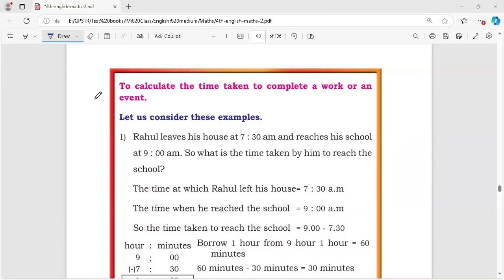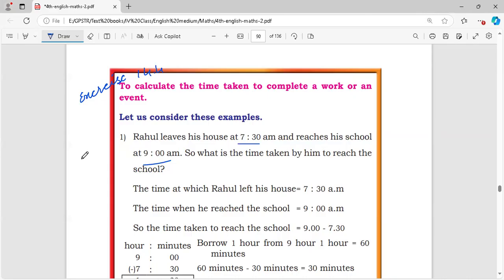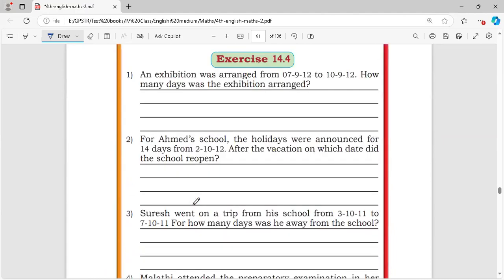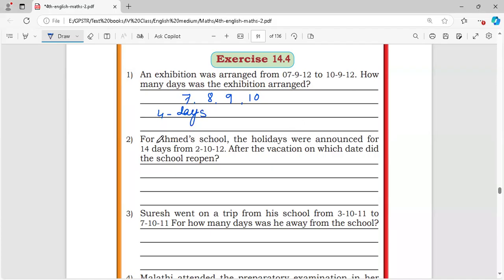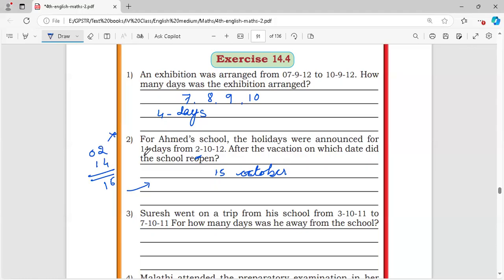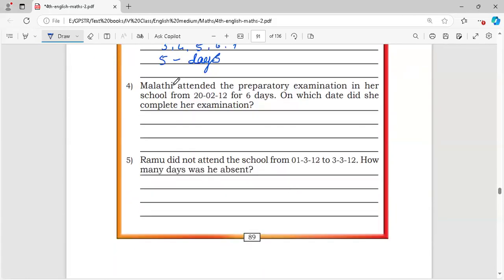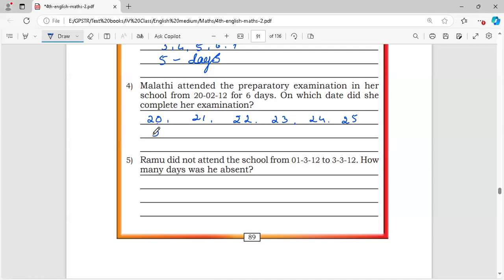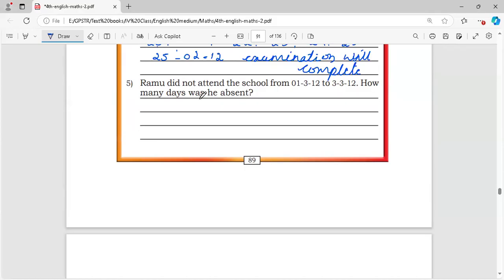4th std Mathematics | Chapter - 14 | Time | Exercise 14.4 | part4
4th std Mathematics

of Days and Hours
1. Example1:
o Adding Days: If today is January 1st, and you add 5 days, the new date would be January 6th.

2. Example 2:
o Adding Hours: If it's 3:00 PM right now, and you add 8 hours, the new time would be 11:00 PM.

3. Example 3:
o Adding Days and Hours: If you start at July 15th, 10:00 AM, and you add 3 days and 6 hours, the new date and time would be July 18th, 4:00 PM.

4. Example 4:
o Adding Hours Over Midnight: If it's 9:00 PM and you add 7 hours, you go past midnight, and the new time would be 4:00 AM the next day.

Subtraction of Days and Hours
1. Example 1:
o Subtracting Days: If today is October 10th, and you subtract 3 days, the new date would be October 7th.

2. Example 2:
o Subtracting Hours: If it's 10:00 AM, and you subtract 5 hours, the new time would be 5:00 AM.

3. Example 3:
o Subtracting Days and Hours: If it's March 20th, 5:00 PM, and you subtract 2 days and 4 hours, the new date and time would be March 18th, 1:00 PM.

4. Example 4:
o Subtracting Hours (Going Backwards): If it’s 6:00 PM and you subtract 9 hours, the new time would be 9:00 AM the same day.

Mixed Examples:
• Example 1: If you are planning a project and need to calculate the time from 9:00 AM on January 1st for 3 days and 12 hours of work, the new time will be 9:00 PM on January 4th.

• Example 2: You have an event scheduled for February 20th, 2:00 PM, and you need to know what time it will be 8 hours earlier — the new time would be 6:00 AM on February 20th.